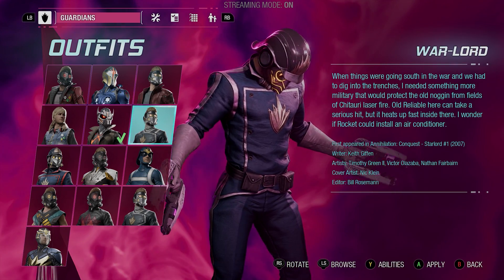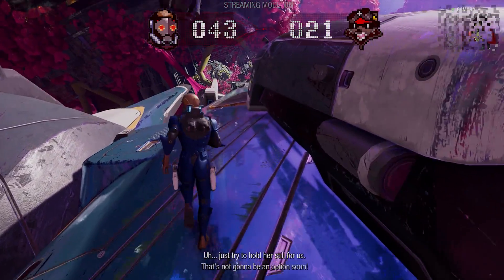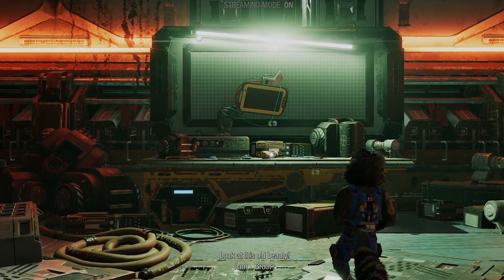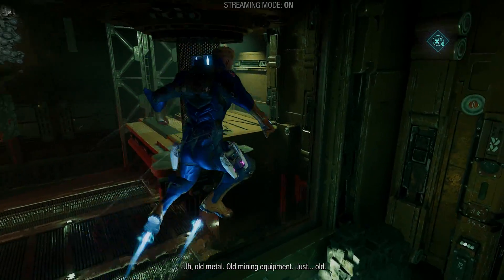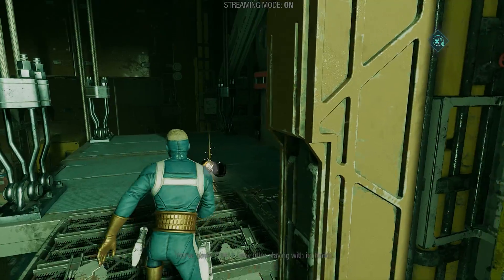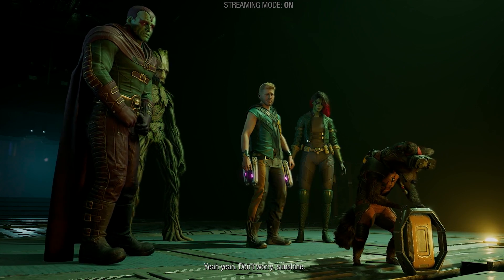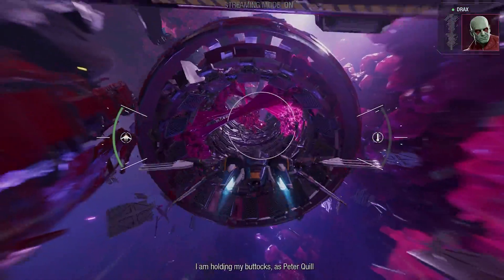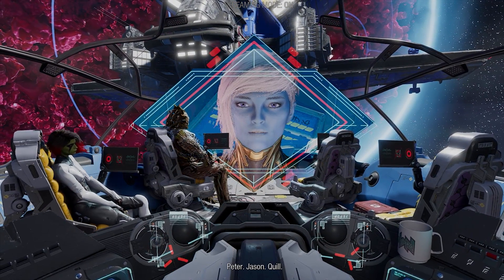Nova Corps! Marvel's Guardians of the Galaxy Walkthrough Part 4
Thanks to Marvel and Square Enix we're playing Marvel's Guardians of the Galaxy on Xbox Series X!